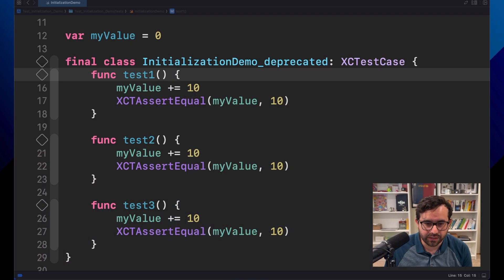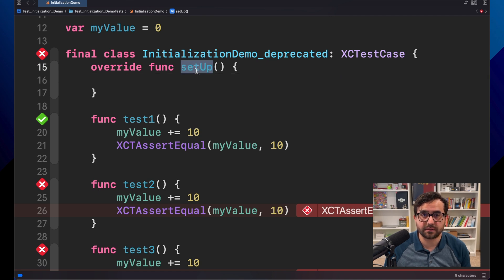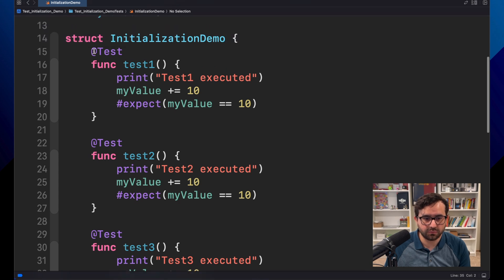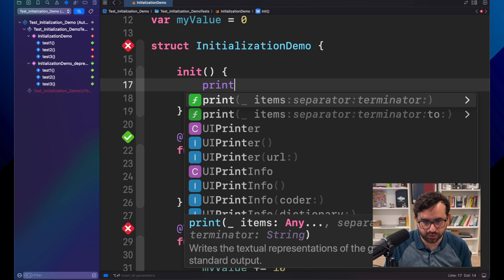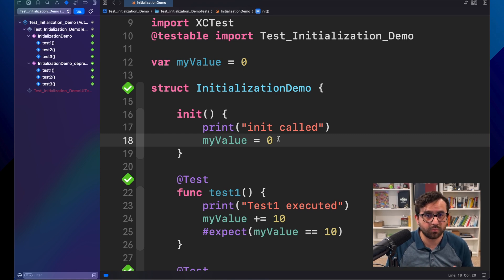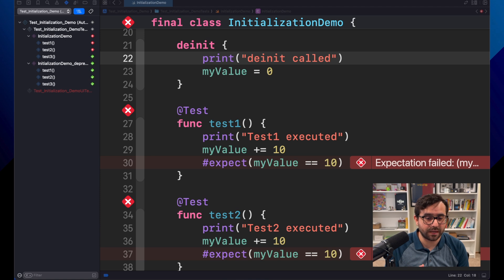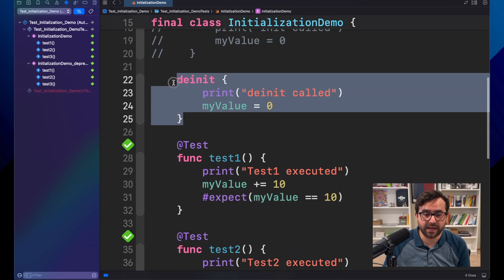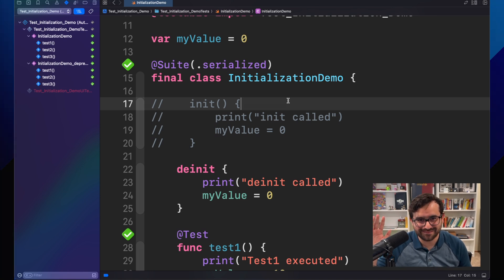Mastering Swift Testing: Migrating XCTest setUp/tearDown to init/deinit (with a caveat ⚠️)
In this video, we'll dive deep into the process of migrating your setUp and tearDown functions from the XCTest framework to init and deinit methods in Swift Testing.

This migration can help streamline your test suite, but there’s a crucial caveat you need to be aware before migrating tearDown to deinit. I’ll walk you through the potential pitfalls and share best practices to ensure your tests run smoothly and reliably.

Content:
0:00 - Intro
0:07 - Explaining setUp/tearDown
3:36 - Migrating to init
6:50 - Migrating to deinit
10:13 - Workaround deinit
12:44 - Outro